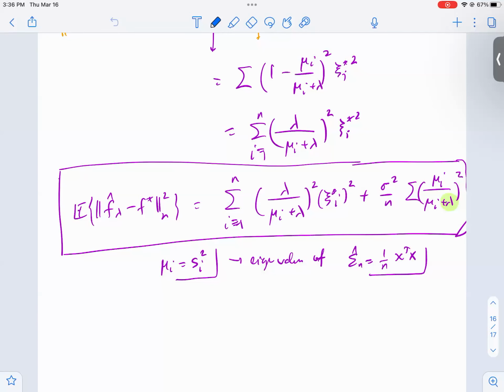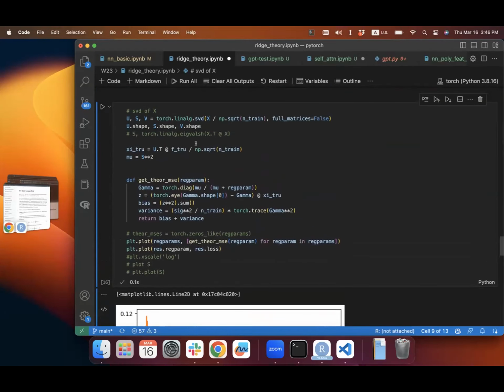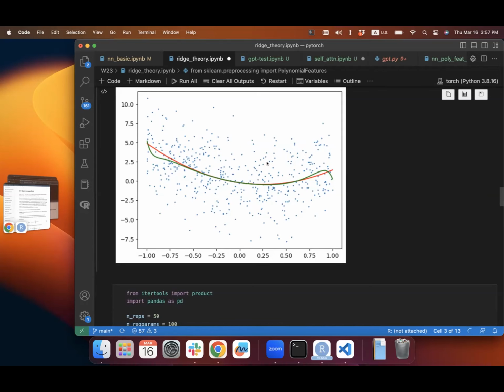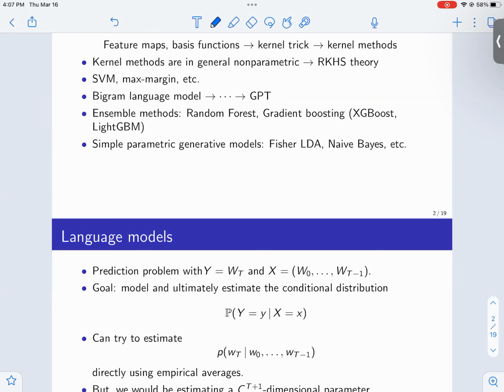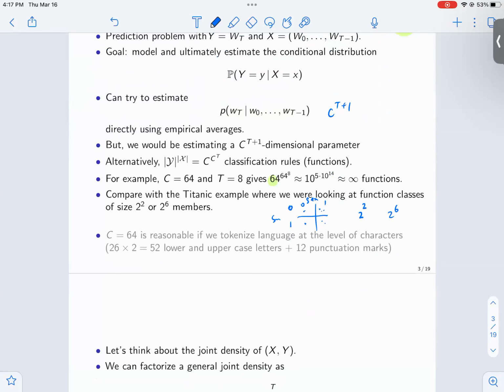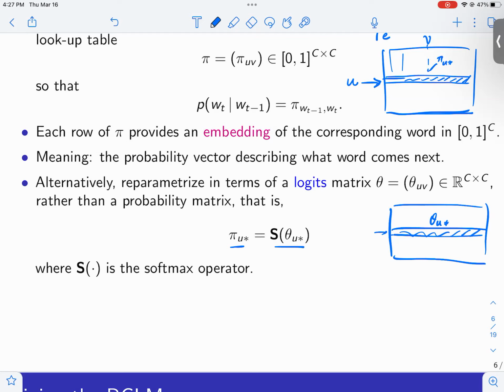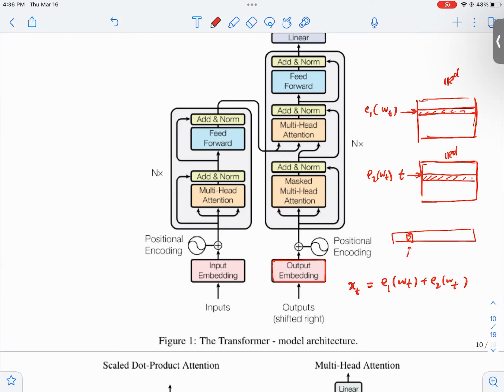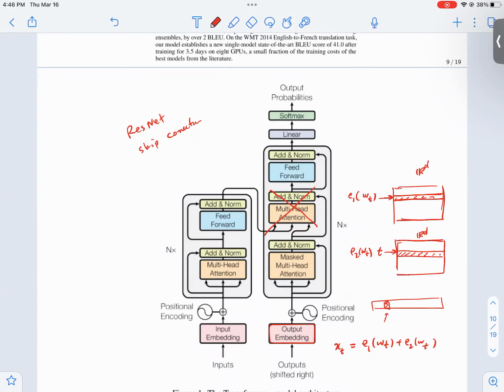Introduction to Pattern Recognition and Machine Learning - Winter 2023 -- Lecture 20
00:00 Recap of ridge regression analysis
03:28 Demo of how regularization improves performance in ridge regression
26:24 What we covered and skipped in this course so far
29:50 Language Models -- Why language modeling is hard?
41:36 Bigram Language Model
47:00 Word embeddings
49:56 How to train a Language Model?
55:15 Transformer Idea (Decoder only)
01:00:00 Attention block
01:03:15 Self-attention
01:06:53 Skip Connection and Layer Normalization